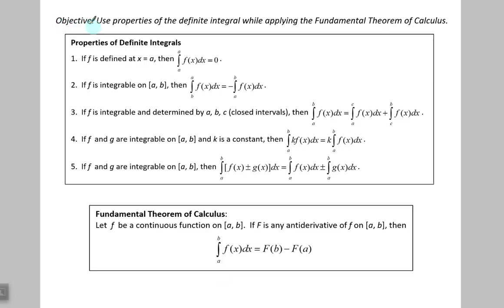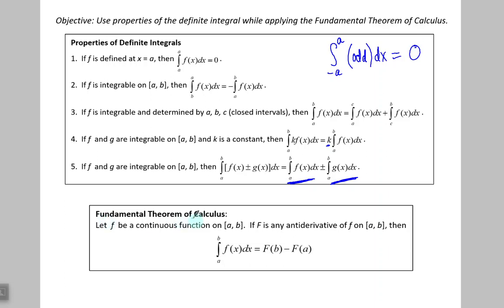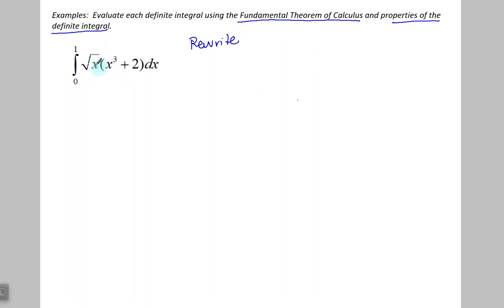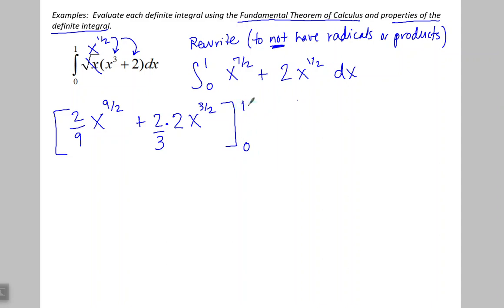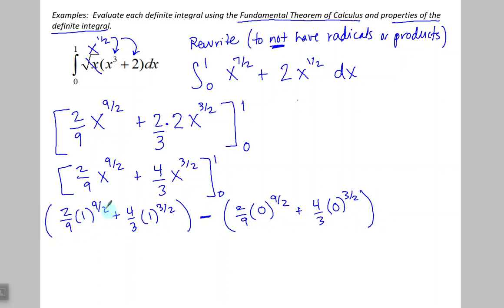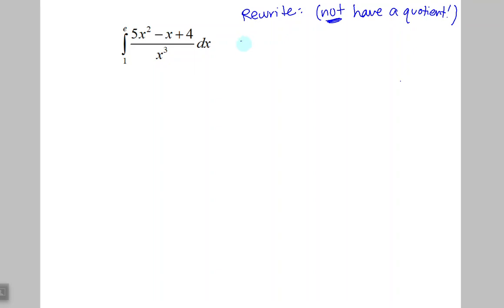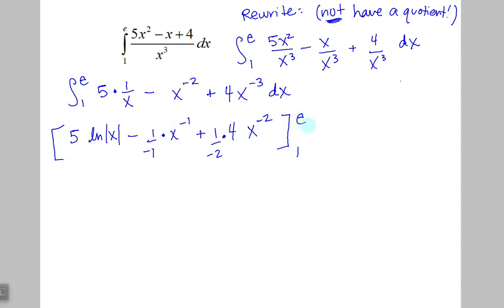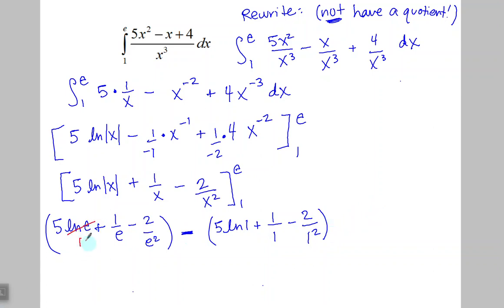5.4a Properties of Def Int and with FTC